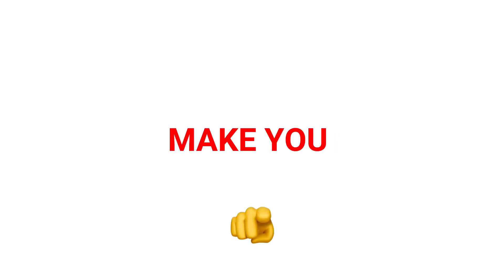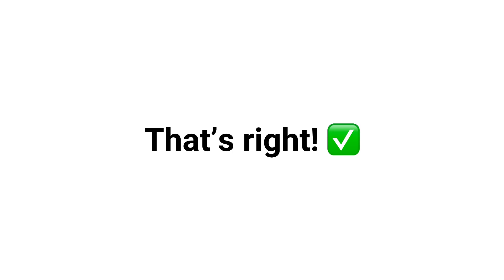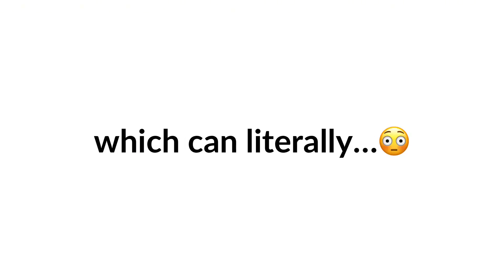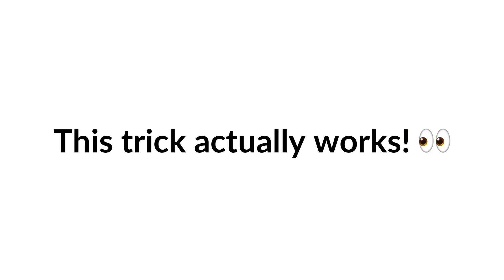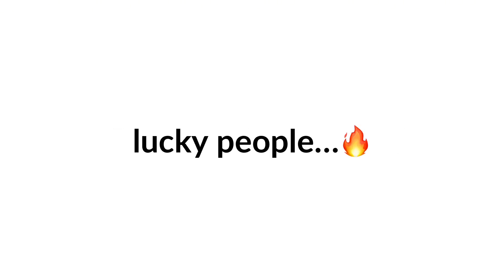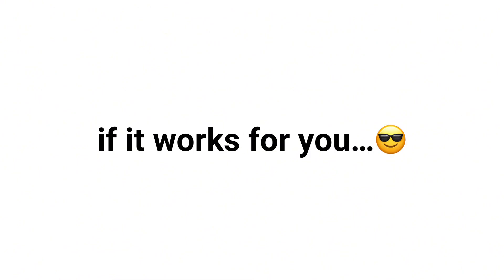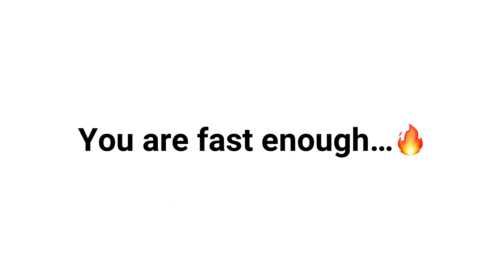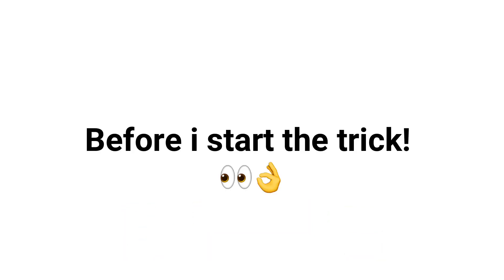This Video will Make You Pee in 5 Seconds.!(100%) 😳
This Video will Make You Pee...! (100%) 😳

Discover an incredible visual trick that tricks your brain into feeling an urgent need to use the restroom. Watch as we explore the fascinating world of optical illusions and their curious effects on perception